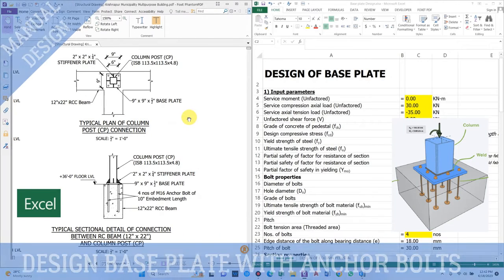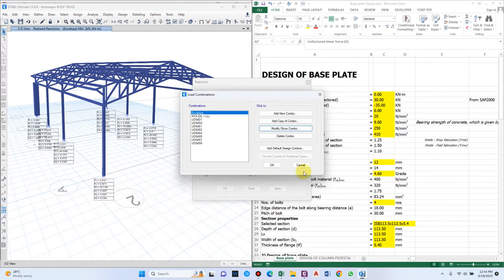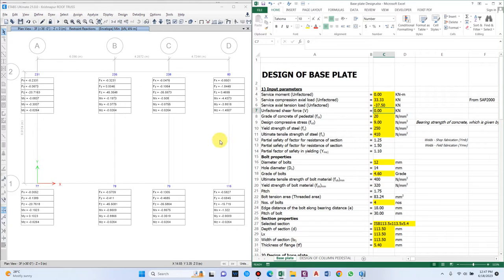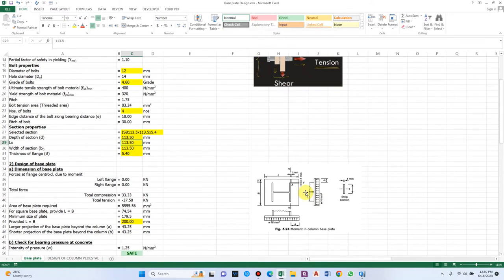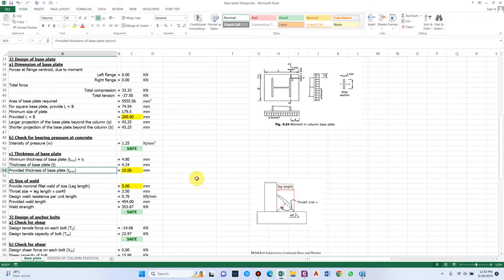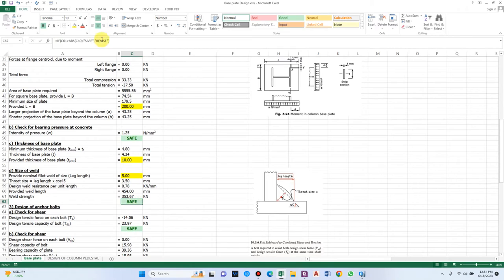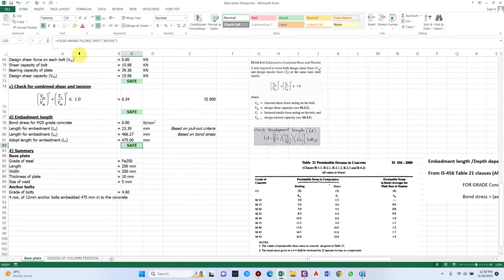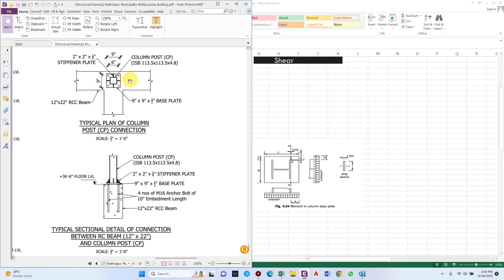Manual Design of Base Plate & Column Pedestal | Steel Structures | IS 800:2007 | Excel and ETABS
In this video, we will design a base plate connection for the column and concrete pedestal considering load from ETABS manually using Excel sheets considering IS 456:2000 and IS 800:2007. We will consider a moment connection for this tutorial.

Hi everyone,
This week will be the last time I will share my design sheets online. If you want to buy it, click the link below and request access. You will get an email regarding the payment process.

Only paid requests will be accepted.
Excel sheet for Manual design of base plate and column pedestal (As per IS code)